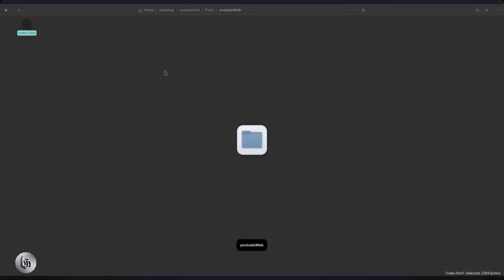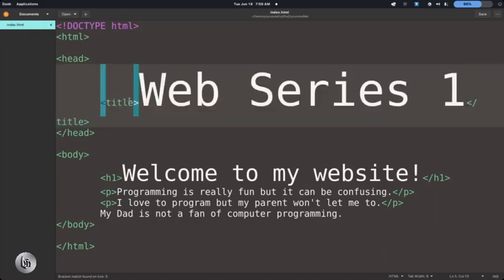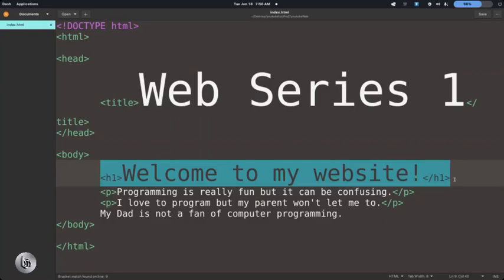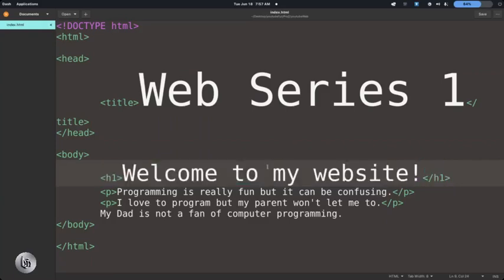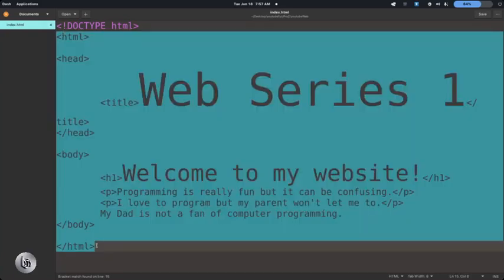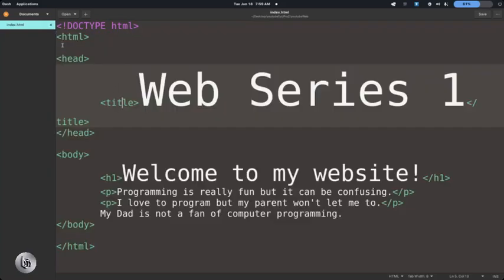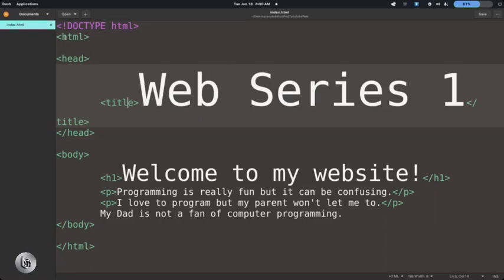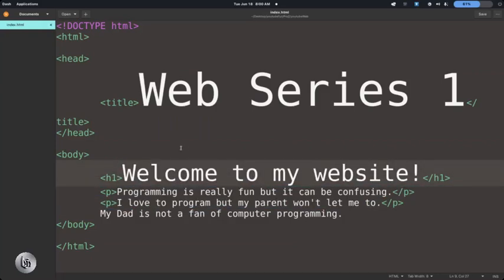003 HTML Tutorial Edited